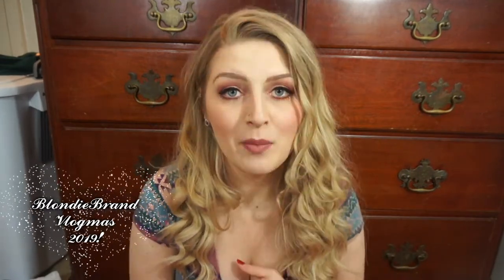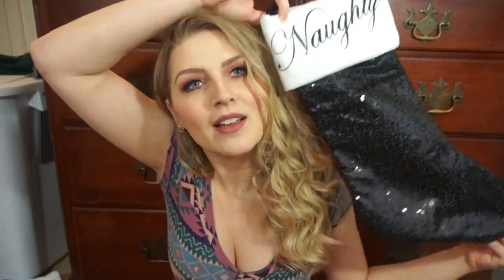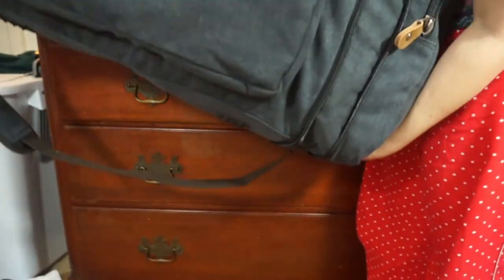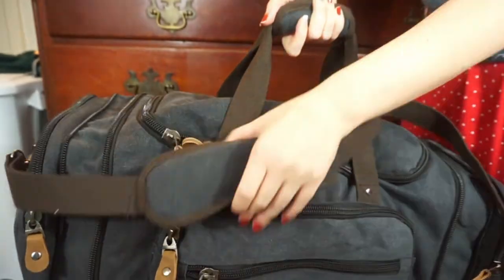What's in my husband's stocking & What I got him for Christmas!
Hi everyone! For today's video I'm sharing what's in my husband's stocking and what I got him for Christmas!

End slate music:  Family Album by: Magic in the other